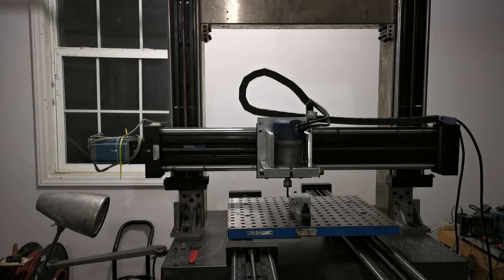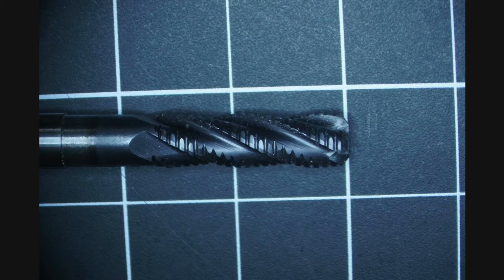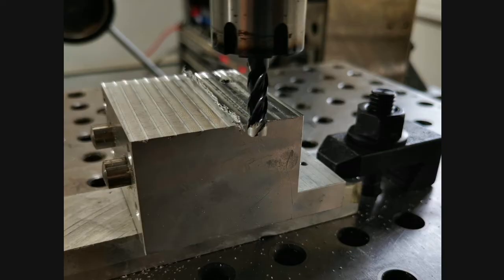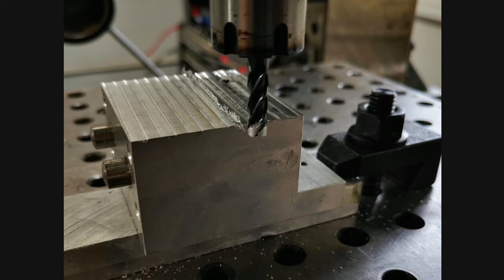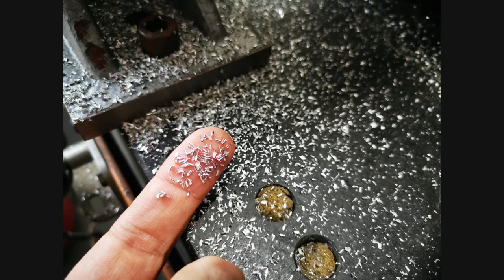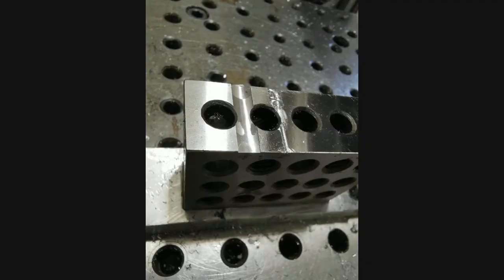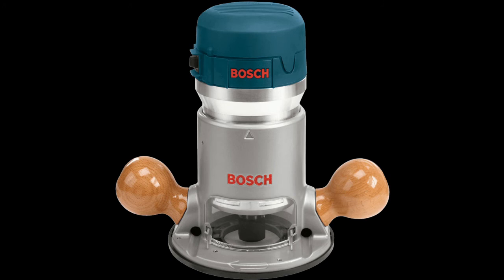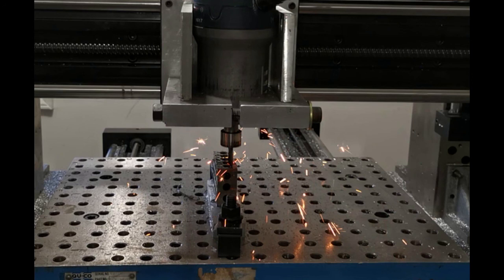Granite surface plate based CNC mill - First Cuts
I ran some cutting tests on an aluminum block and later on a 1-2-3 steel block.

There were some failures as well as successes.